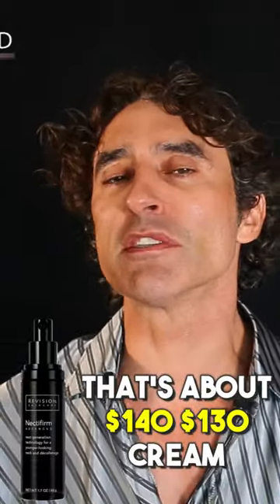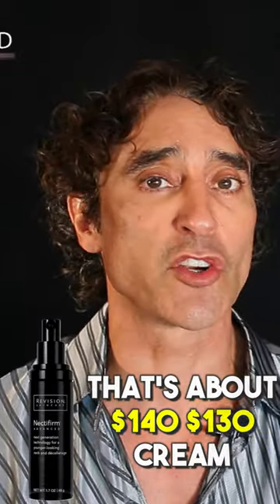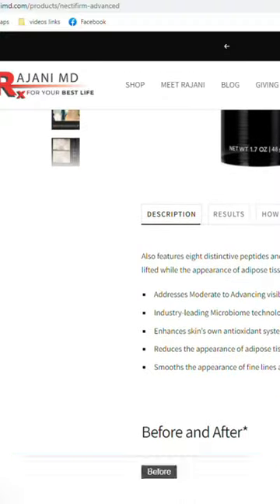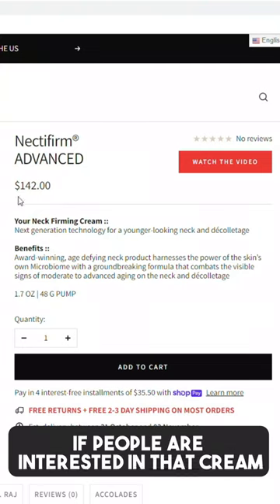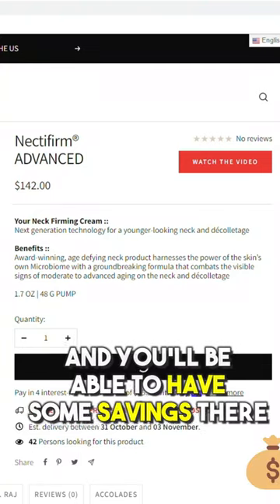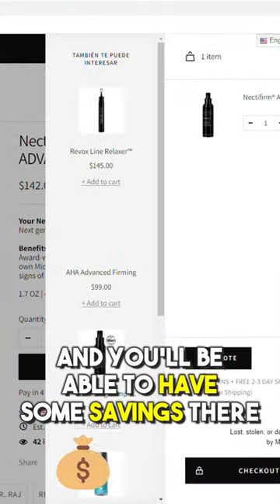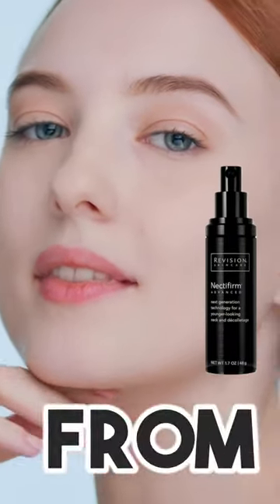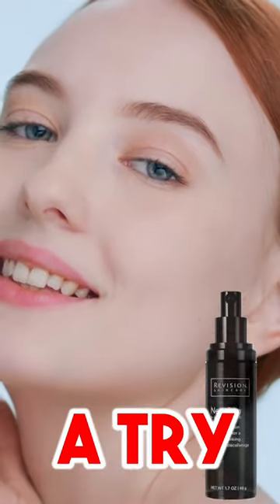THIS CREAM CONTOURS YOUR JAWLINE and TIGHTENS NECK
There are multiple things you can do to help get rid of chine fat. I advise my patens to use my Revision Nectifirm cream. This cream is a bit on the spendy side but well worth a try, a i have seen amazing results with my patients.

Products Mentioned in This Video:
SKIN 10
⇢ NECK FIRMING CREAM

Please send promotional items, etc to:
1767 12th St, #222  Hood River, Oregon 97031
SIGN UP TO LEARN  / Techniques Virtually and In Person at:
WATCH THIS:
THE ONE VITAMIN DEFICIENCY THAT MAY BE WRINKLING YOUR SKIN: